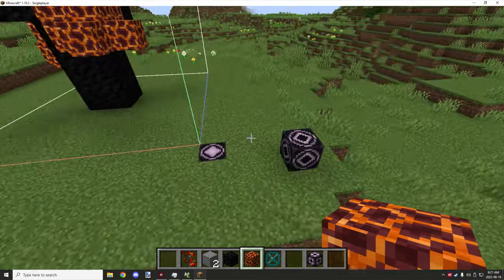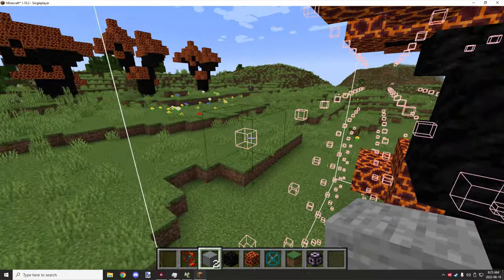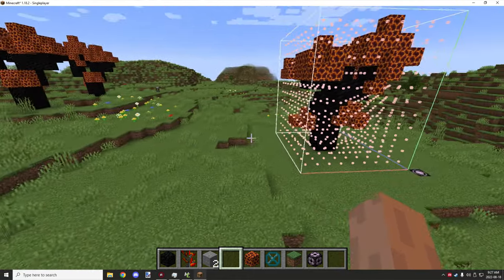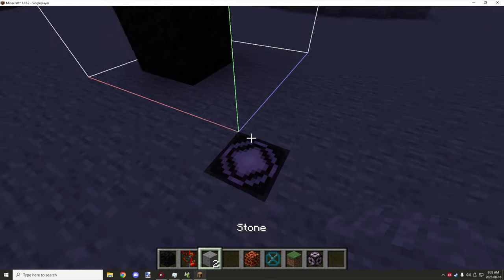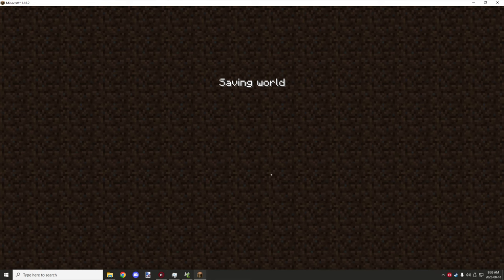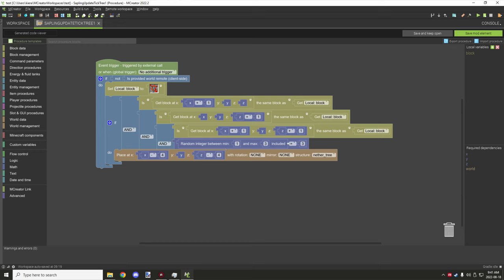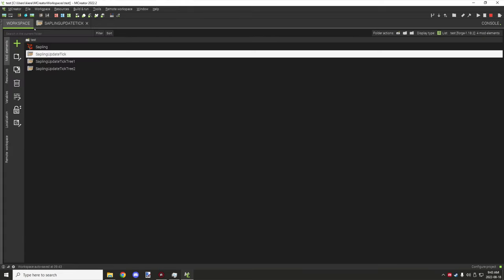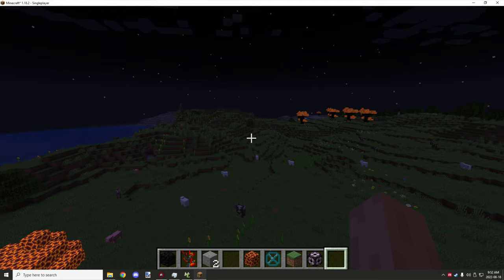MCREATOR: How to make a large tree | 2022.2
Today I will explain how to make a large tree from procedures, structure blocks and a bit of time. This method should work with both large trees with 2x2 saplings and a 1x1 tree sapling type.

► CHAPTERS
0:00 - Intro
0:10 - In-game example
1:24 - How to use structure blocks.
1:39 - Structure block changes
2:25 - Structure block location
3:17 - Structure Size and Axis Colors
3:43 - Structure Voids
5:48 - Saving and Save Fixes.
6:28 - Structure Offset Distance
7:45 - Step By Step Building Guide
12:51 - Structure Folder
15:49 - Sapling Element
18:44 - Structure Procedure
23:31 - Random Trees
27:13 - Watch Next

► OFFICIAL LINKS
Official NorthWestTrees Gaming website!